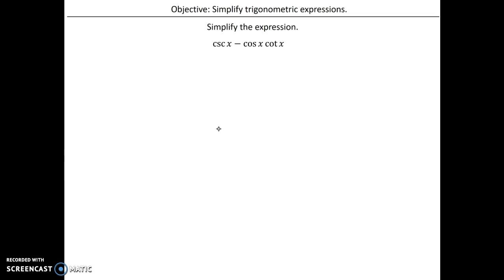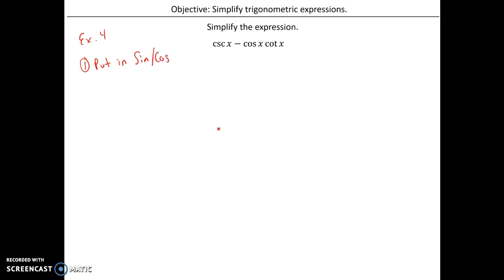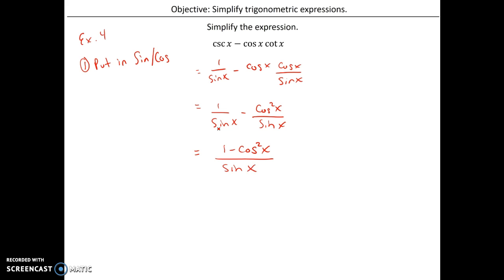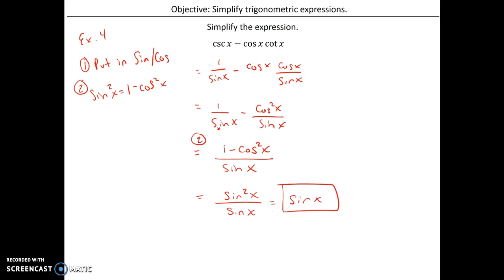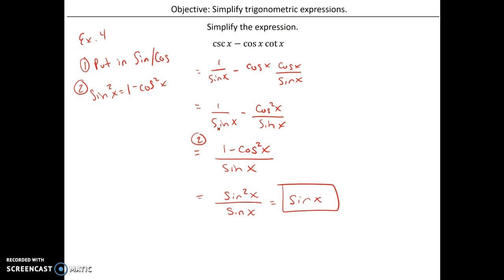13.1 Simpligying Trigonometric Expressions (Example 4)